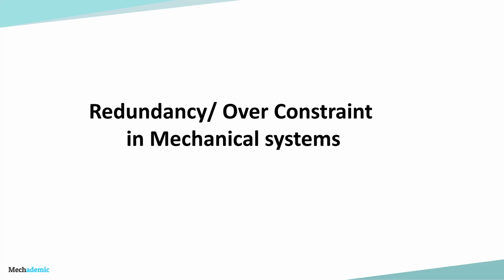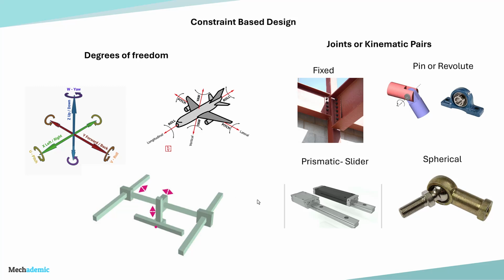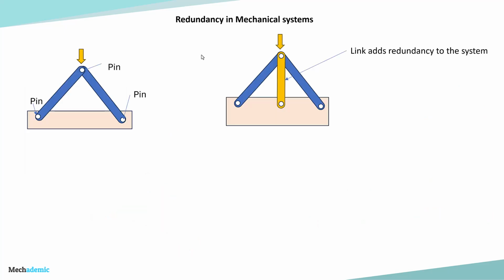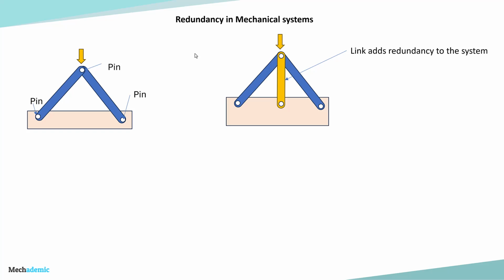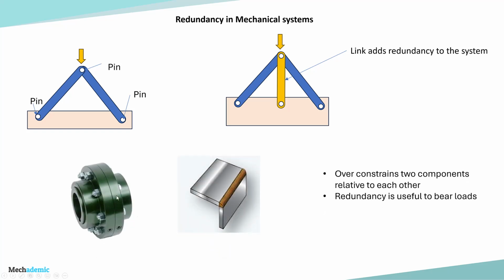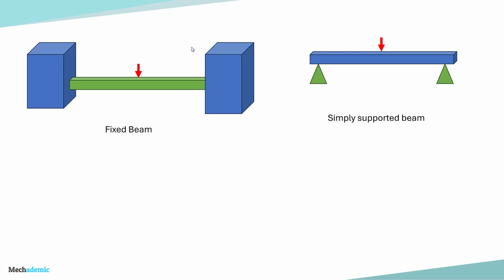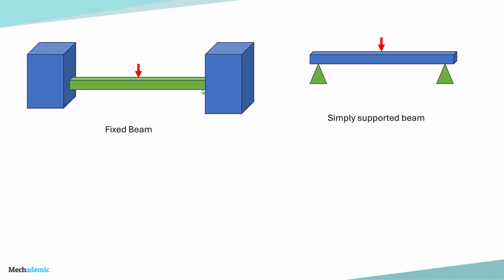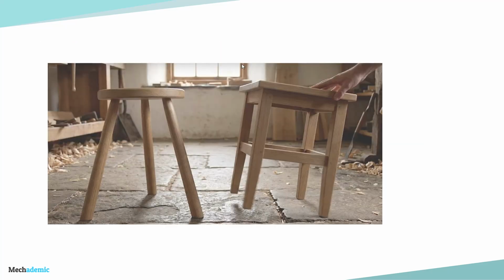What is Redundancy in Mechanical design